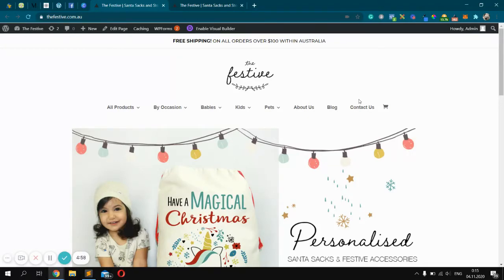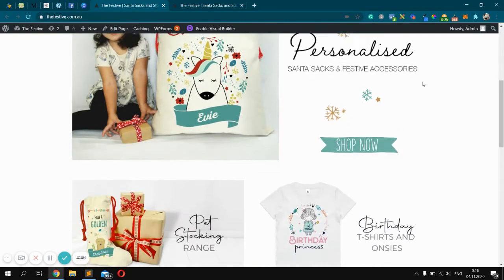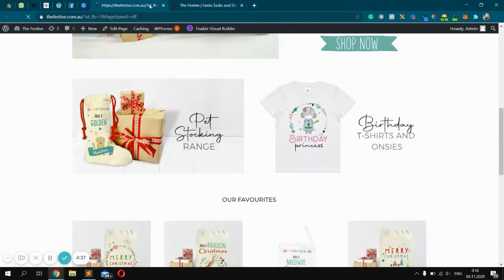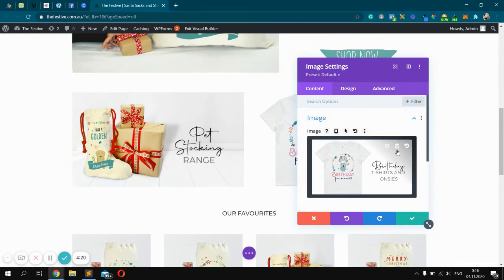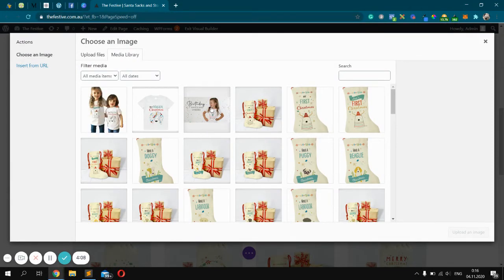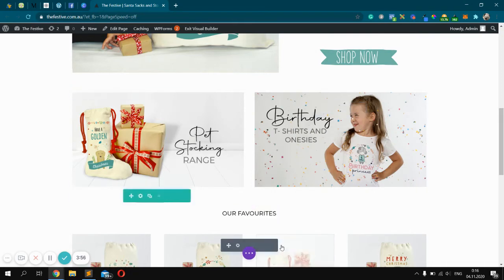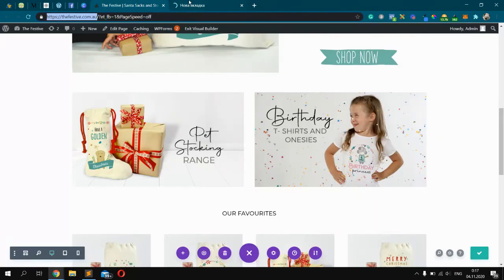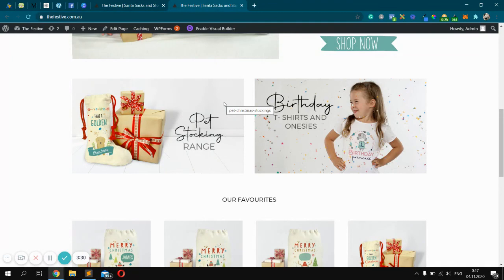How to change image on wordpress website in Divi builder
Change image in DIVI

BTC address
bc1qahz3z33pryhj2033nnmslj8sgappdwf3mtjltr

0x8C8062D634bc7744265eA053206f35B72b698581

DOGE address
DGEmkej4D5Rc8sfrJMV2TSK9nW9MdXmUBp

LTC address
ltc1qmhl5n0kea35swcexurgfqqakah3hrcf3n936mv